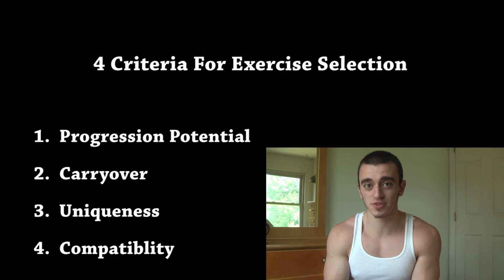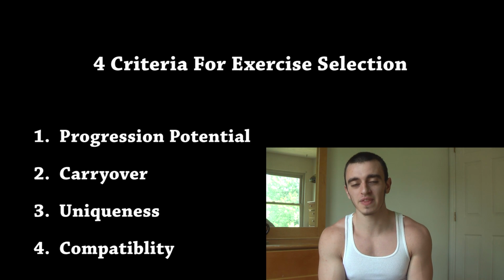Exercise Selection 101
Choosing which exercises to do is something many beginners seem to misunderstand.  Exercise selection is possibly the most important part of setting up a proper workout program.  This is very relevant information for both bodybuilders and especially athletes.